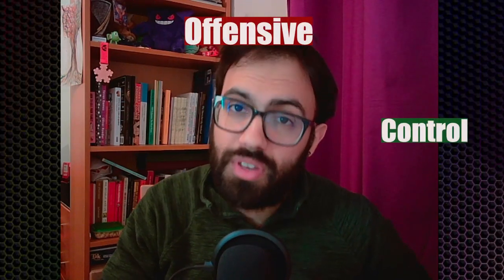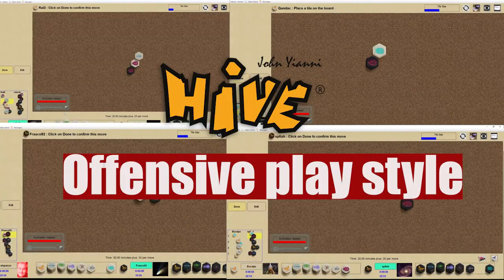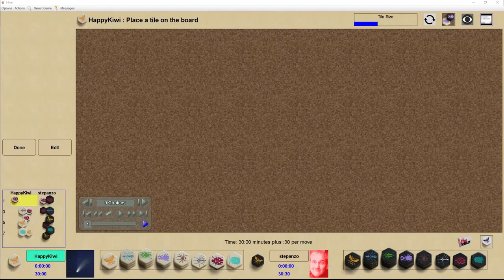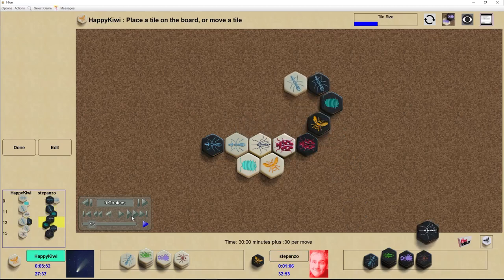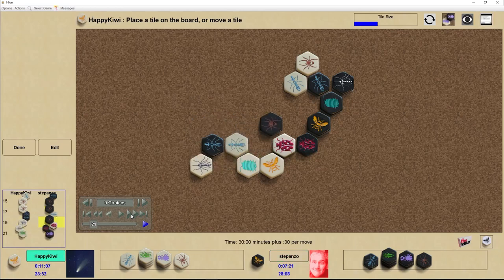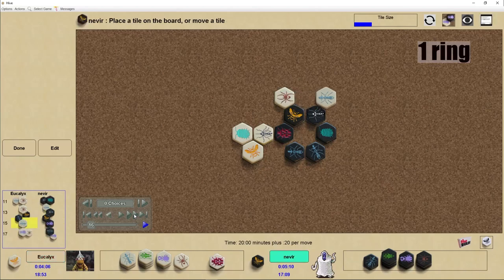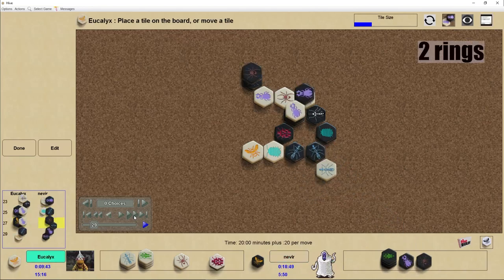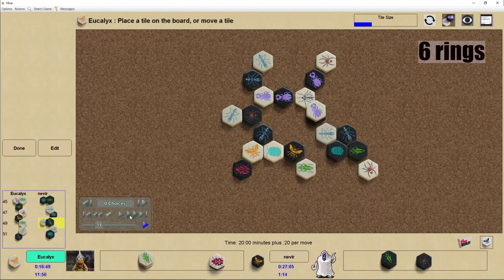What's your Hive Strategy Play Style?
Do you play Hive aggressively or defensively? Do you enjoy creating rings chaotically or you want to meticulously control the opponent pieces?
Find out your Hive play style in this video!

00:00 Intro
00:20 Matter of Style
02:15 Offensive Play Style
06:18 Control Play Style
10:42 Defensive Play Style
15:22 Chaotic Play Style
19:18 Final Comments